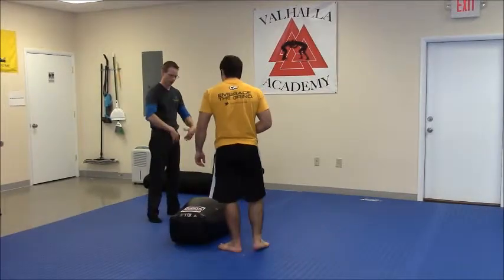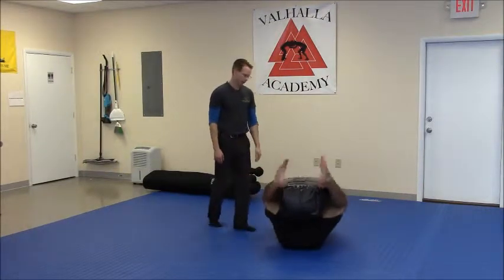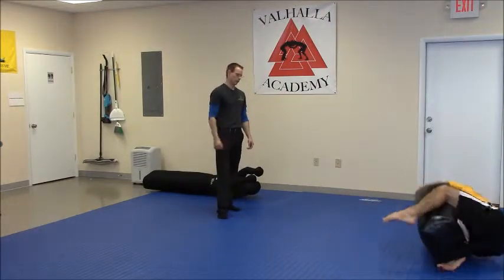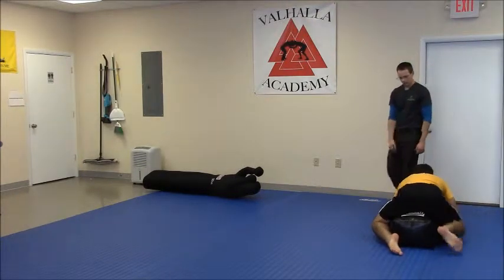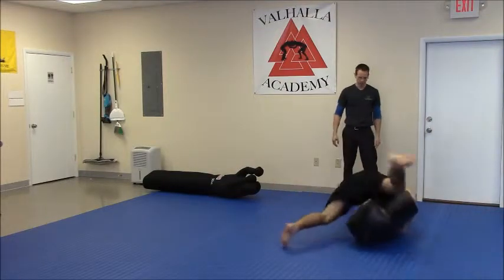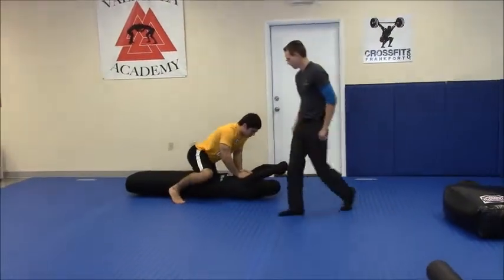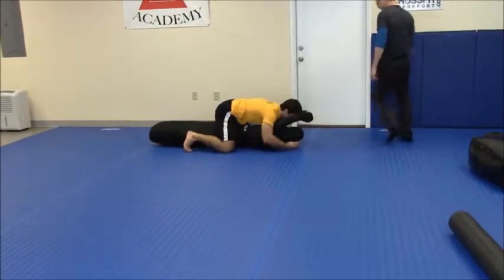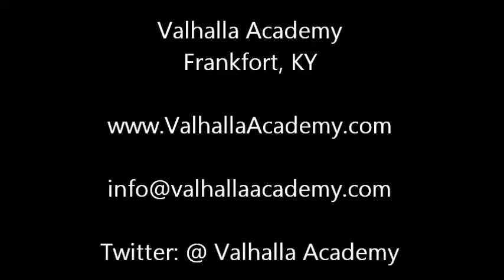Valhalla Core Training Seminar Part 9 - Gator Rolls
Drs. Ryan Zeronis and Dayna Socha, DC recently put on a core training clinic at Valhalla Academy. They covered the rationale behind a strong core for grapplers and went through may different tests and exercises. This is the eighth installment in a series of videos.